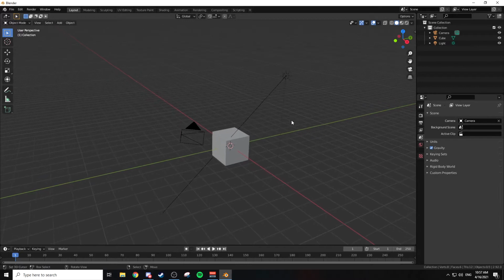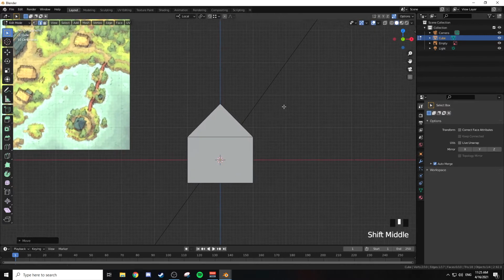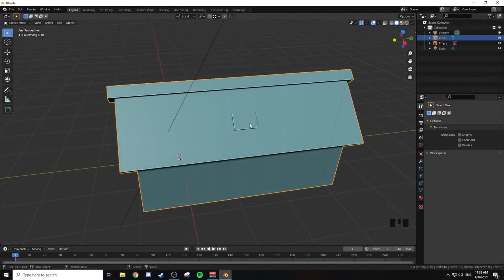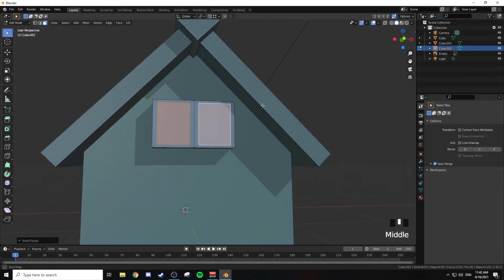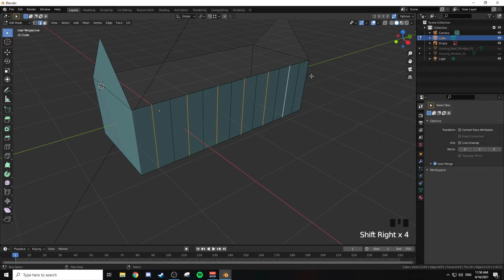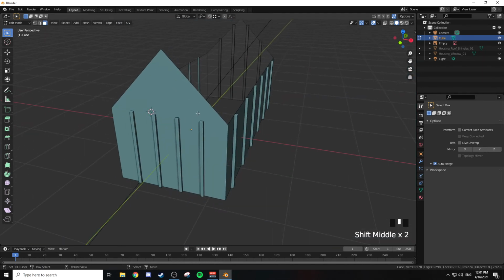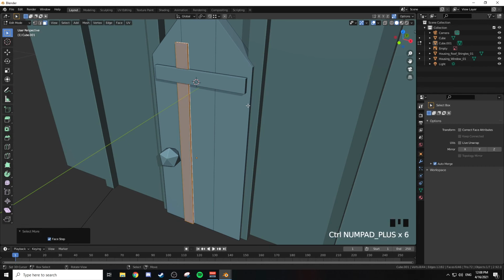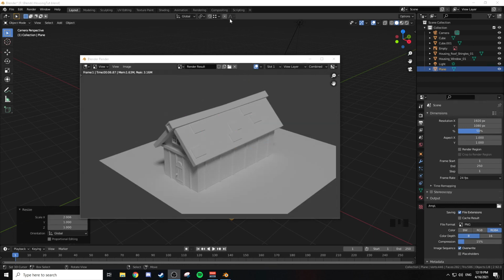Low Poly House - Blender Tutorial - Part 1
It's a tutorial.